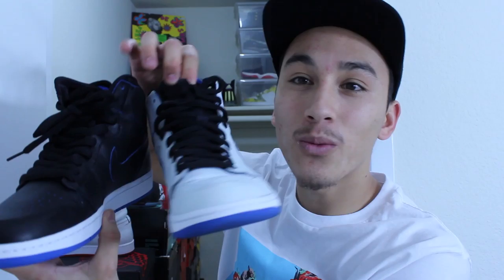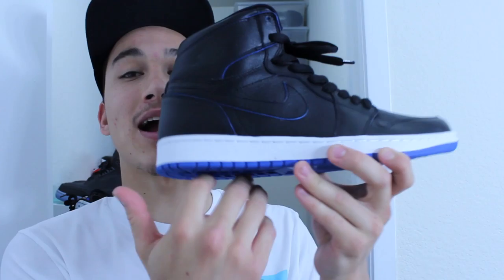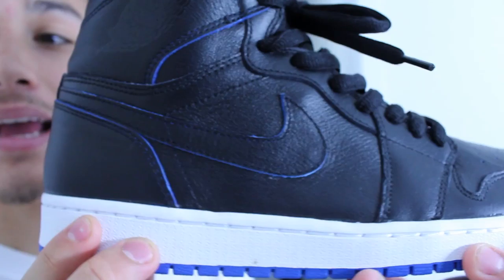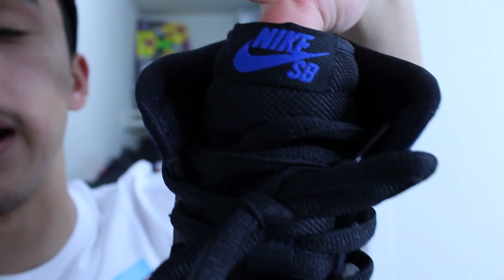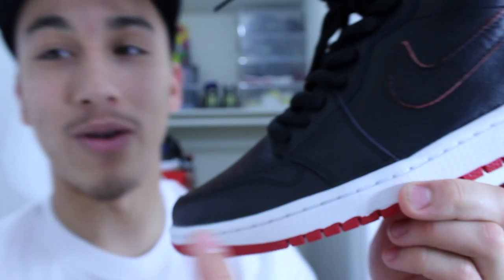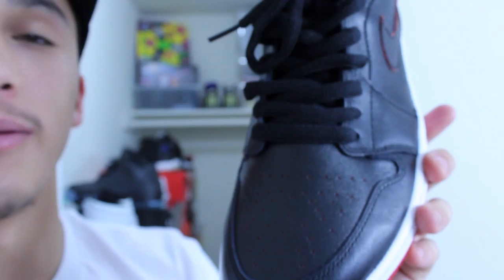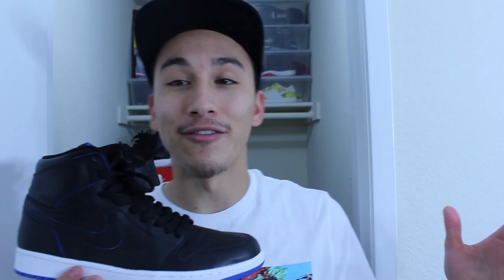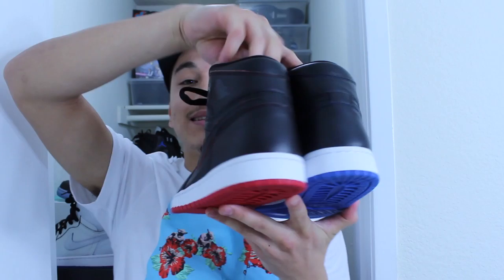Nike SB X Jordan "Lance Mountain" Black - Detailed Review